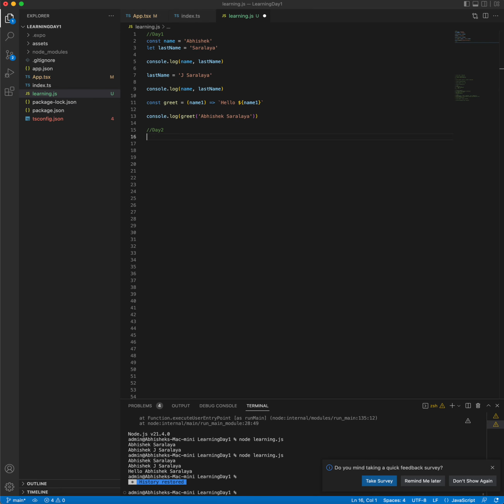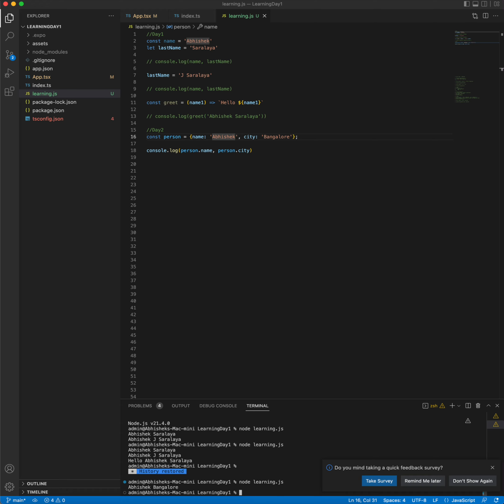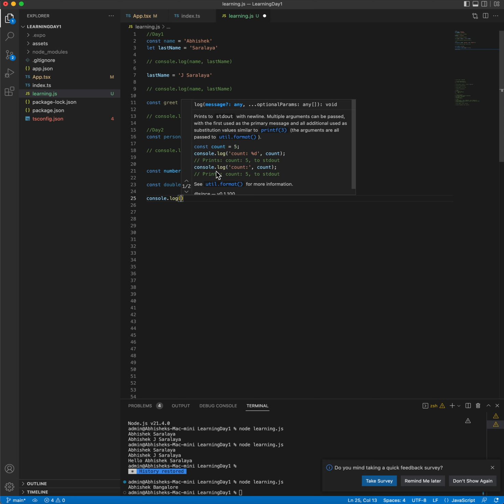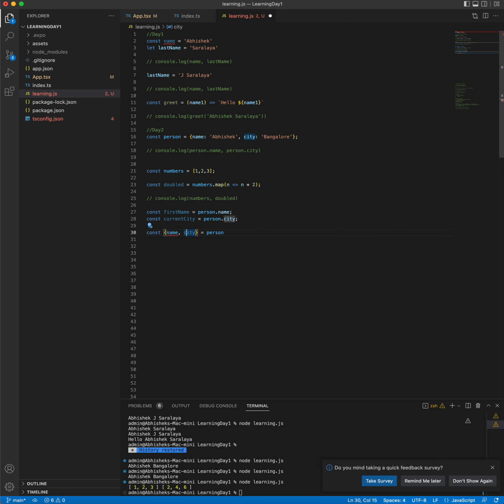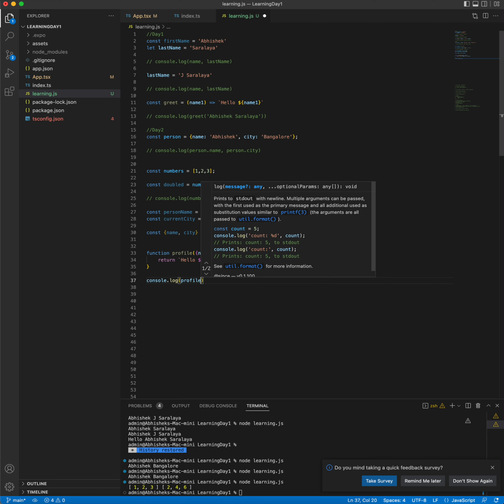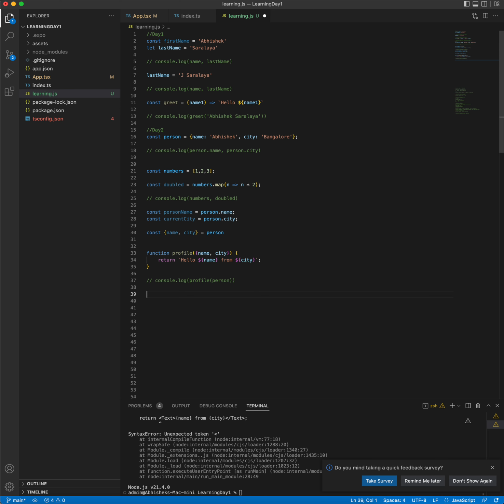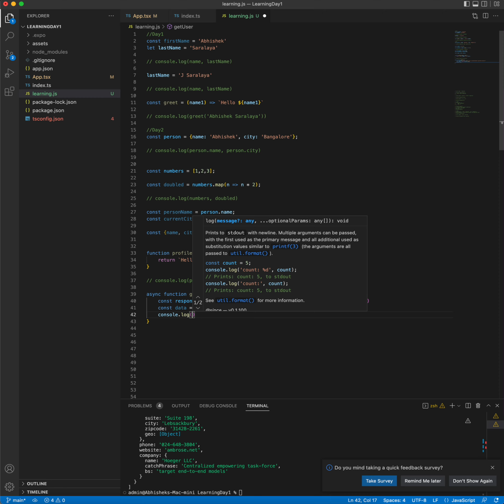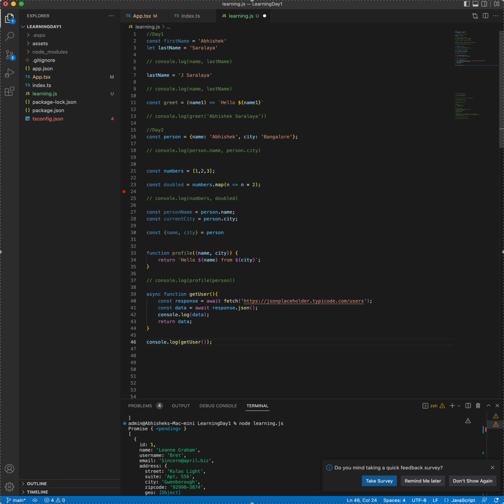React Native Day 2 – JavaScript Objects, Arrays, Destructuring & Promises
In Day 2, we strengthen our JavaScript foundation.

You’ll learn:
• Objects and arrays
• Destructuring
• Promises and async concepts

These ideas are used everywhere in React Native apps.

📺 Next: Day 3 – Components & JSX